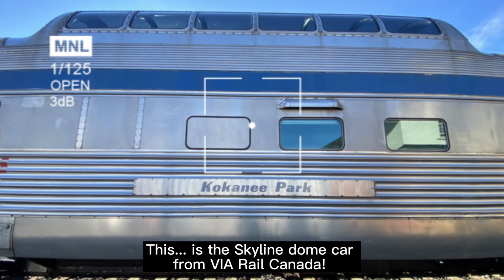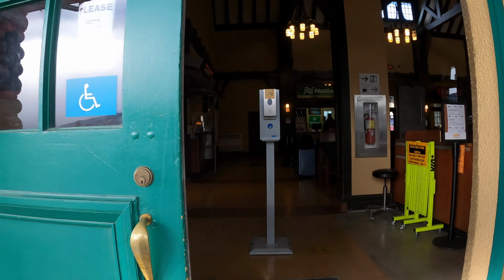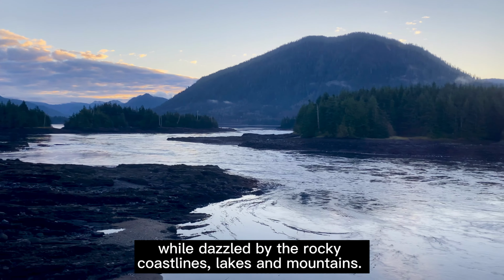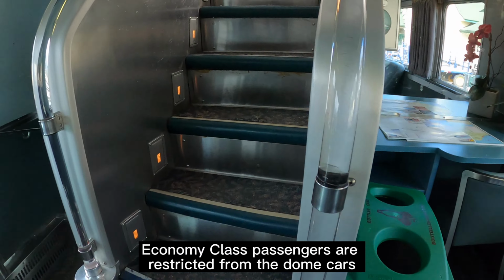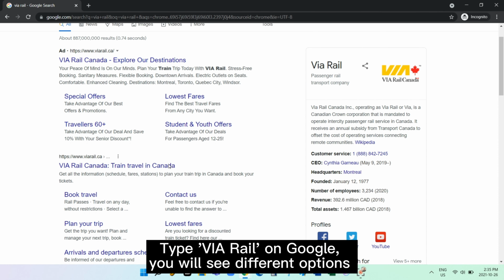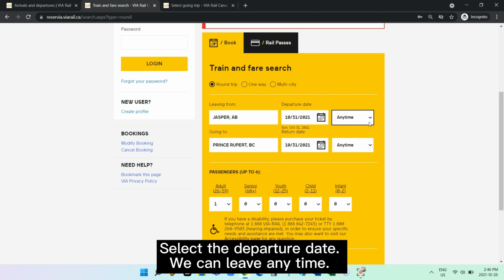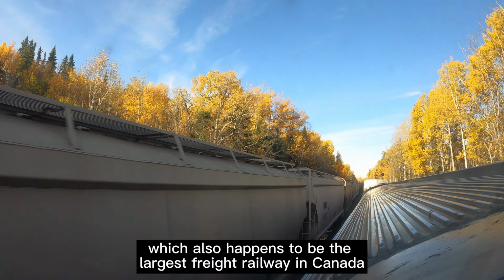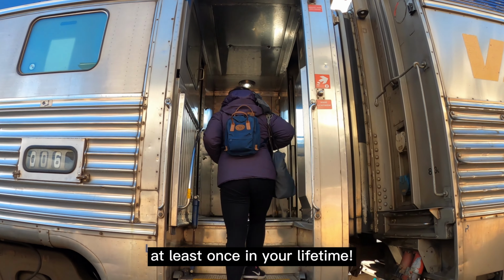2021 How to Book a Train Ticket Online | Jasper to Prince Rupert | Step-by-step Guide to VIA Rail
2021 VIA Rail Jasper to Prince Rupert | Dome Car Experience | 3-Minute Guide To Book Tickets Online | How To Book a Train Ticket Online?

Booking a train ticket online can be quite confusing. In this tutorial, you will learn where are the routes for VIA Rail, how to book a ticket online, and three tips you must know when travelling by train in Western Canada.  Enjoy the scenery we saw during the trip!

🕒  TIMESTAMPS
00:00 Skyline Dome Car
00:45 Why travel by train?
01:30 Passenger Train
01:45 Skyline Dome Car Review
04:00 Available Discounts
04:24 Tutorial - Map
05:00 Tutorial - Departure/Arrival Time
05:26 Tutorial - Booking a One-Way Ticket
06:04 Tutorial - Booking a Round Trip / Multiple Cities
07:10 3 Important Tips Travelling by VIA Rail